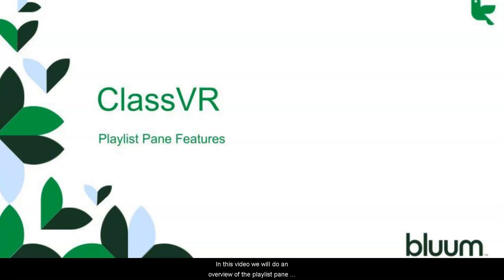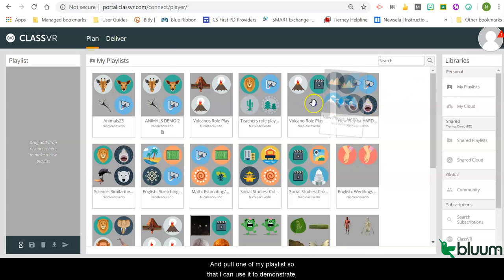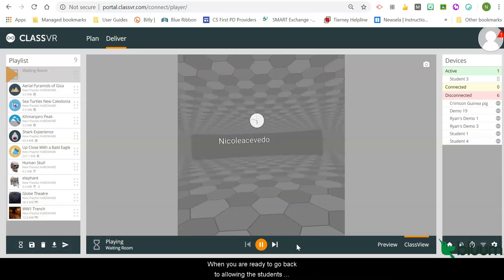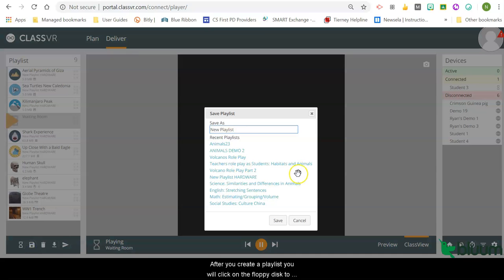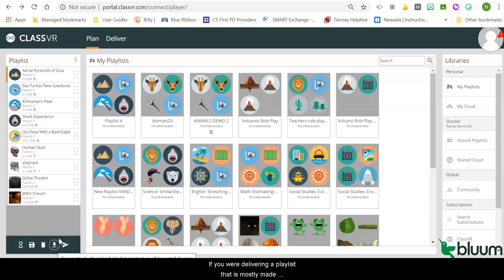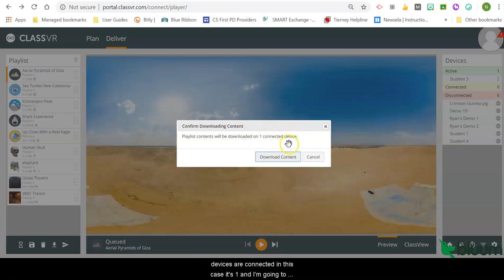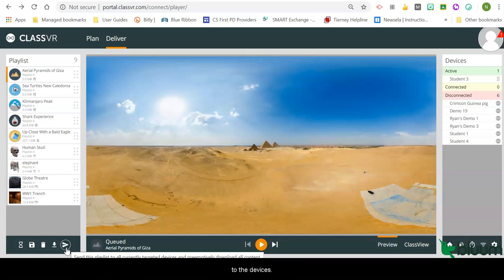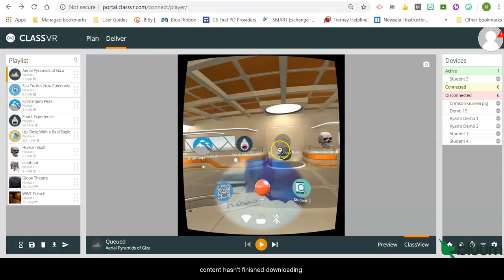Playlist Pane Features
ClassVR has a host of features embedded in the playlist pane of their portal. Learn what each of these features is, as well as how to utilize them in your classroom.